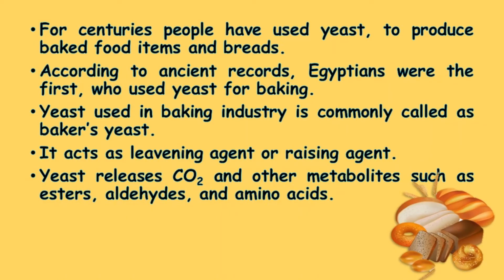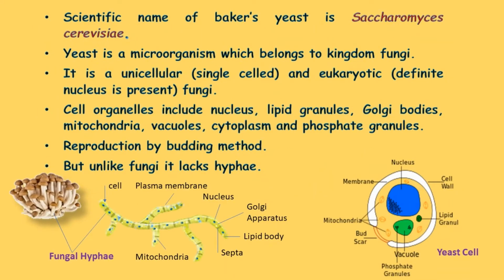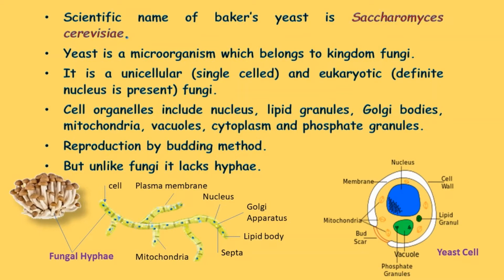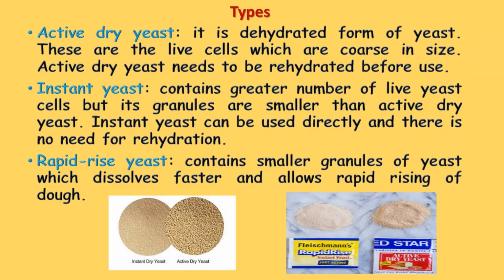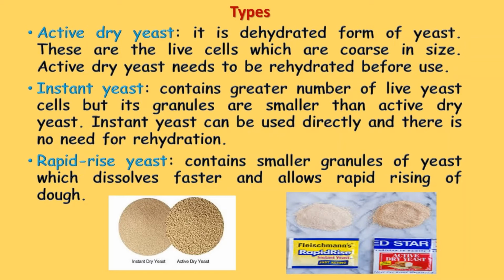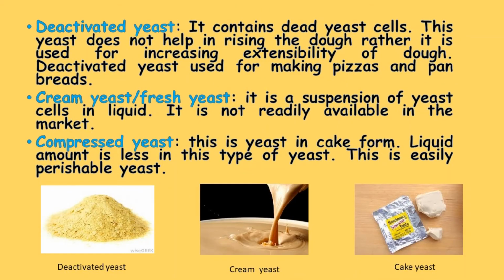Overview: Baker's Yeast (in English)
This video gives general idea about  what is Baker's yeast and it's types.

The channel is for Microbiology learners and enthusiast. On this Channel one can find terms and topics related to Microbiology. Purpose of making this Channel is to make and understand Microbiology easily. So read, learn, ask and contribute.
On this channel different playlists are available which contain various topics on microbiology. Please go through it.
These playlists are:
1. Interesting world of microbes :- you may know interesting facts and characteristics of microbes here.
2. Microbiology Glossary :- here you will get overview of different words and terms used in microbiology.
3. Microbiology Lessons:- here you will have lessons on different topics of microbiology. Lessons are available in Hindi also.
4. Microbe News: Latest news about microbes.

Please follow Microbiology Easy Notes in other social networking sites.